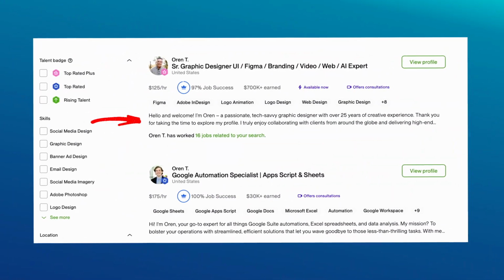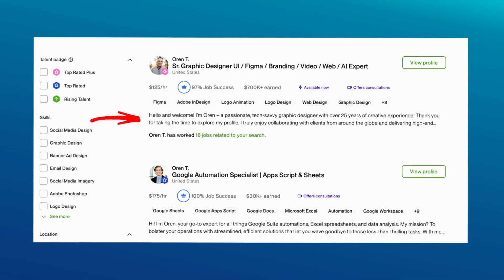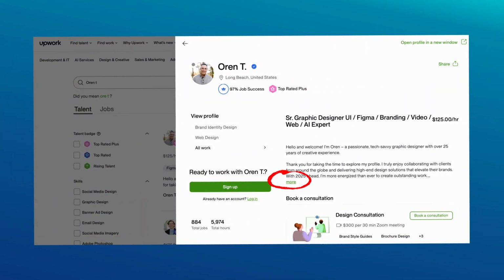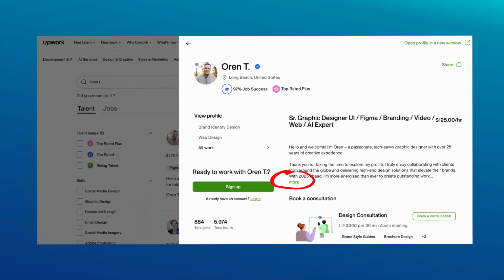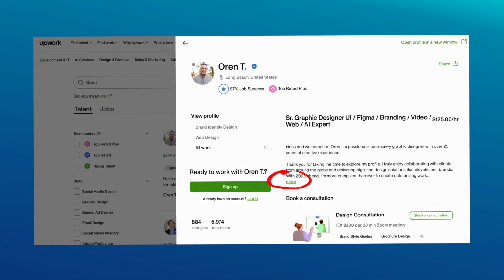How to Create and Optimize Your Upwork Profile (Step-by-Step Tutorial for Beginners)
Want to get clients on Upwork but not sure where to start? In this video, I will show you how to create and optimize your Upwork profile step by step. Whether you're starting with no reviews, no portfolio, or no paid projects, this tutorial will help you build a profile that stands out and builds trust.

You will learn how to write an Upwork profile description that grabs attention, how to format your headline, what kind of photo works best, and how to structure your entire profile to get noticed by clients.

🚶‍♂️ FOLLOW ME 🚶‍♀️

ELITEBGROWTH DIGITAL SERVICES

Thanks for reading up until here. You're amazing!

Cheers,
Colette